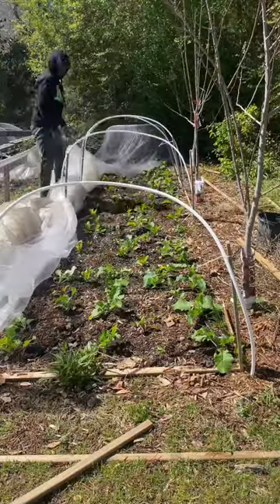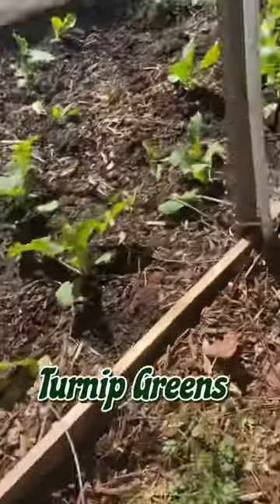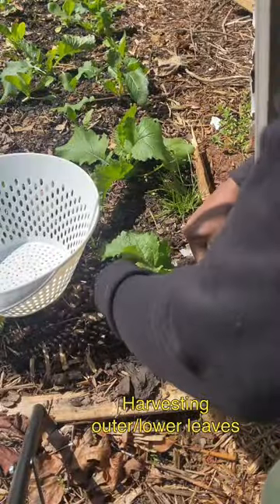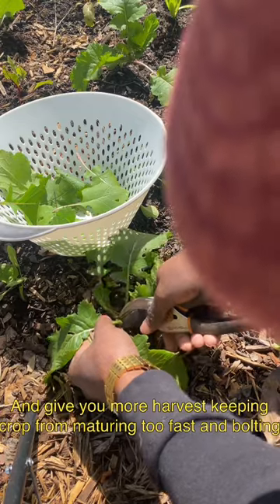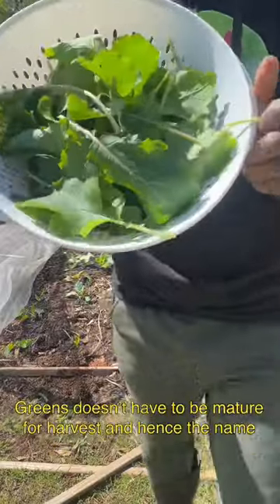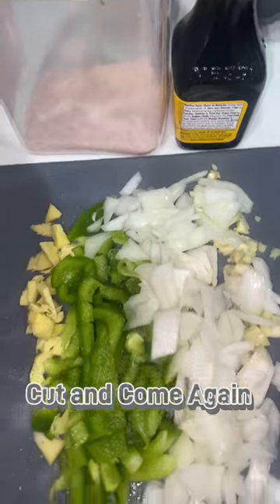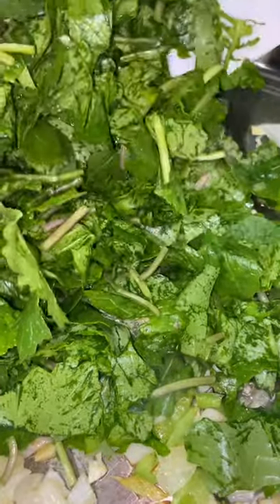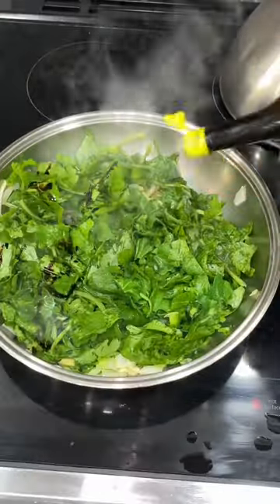Young turnip greens harvest cut and come again technique